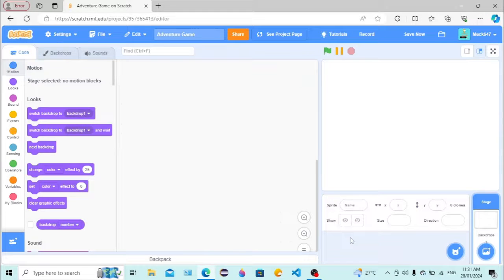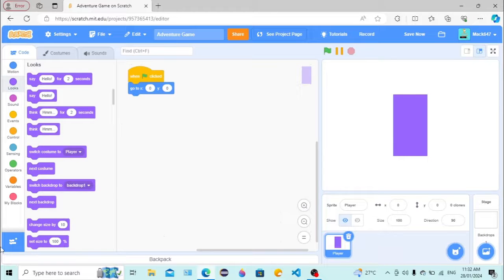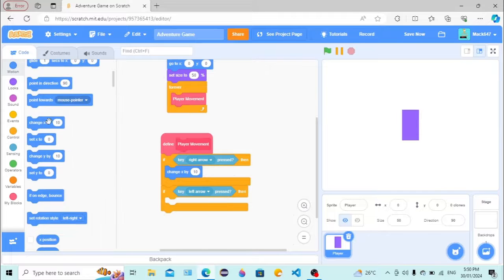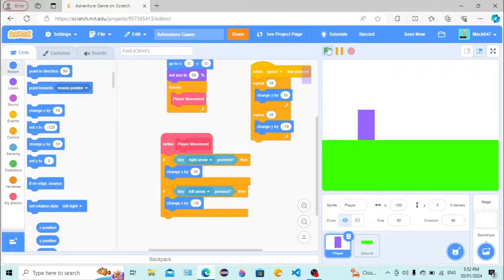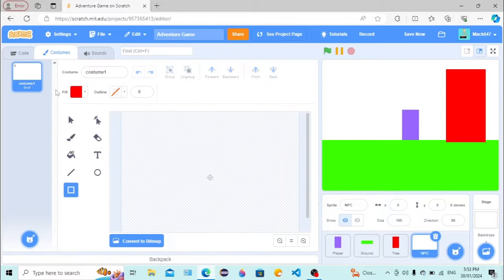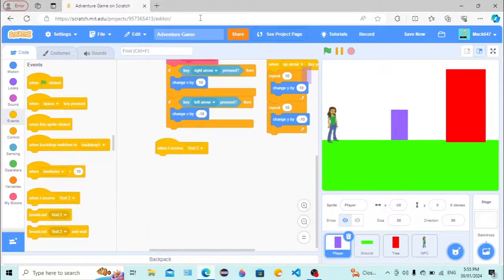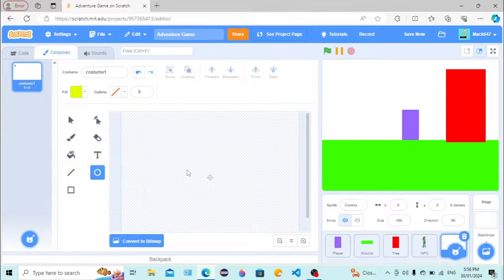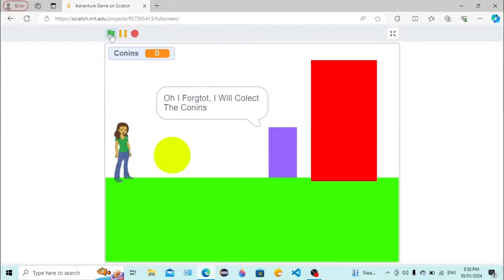Make THE Most Interactive Adventure Game - Scratch Tutorial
Hello Scratchers! Today I Will Tell You How to Make A Adventure Game In Scratch! So Let's Have Some Fun!

This Will Be A Easy Scratch adventure game tutorial! This Will Be A Step To Step Guide For A Scratch Tutorial!

How to make an adventure game in scratch! Is The Definition Of This Video!This Scratch Tutorial Will Be Amazing And Help You Out Alot!

This Video Took A While To Make!So Please Do Consider Subscribing, MrBeast If Your Hear Please Comment MrBeast!This Video Will Cover Lots, And In The Future I Might Be Making Another Episode!Next Video On 32 Jan 2024 Tuesday,  Around 8:32pm (Australia Eastern Standard Time)

Scratch is always free and is available in more than 70 languages.Scratch is the world’s largest coding community for children and a coding language with a simple visual interface that allows young people to create digital stories, games, and animations. Scratch is designed, developed, and moderated by the Scratch Foundation, a nonprofit organization.

Chapters -

Links -

Last Episode -

Socials -

Our Community-

Reddit Community -